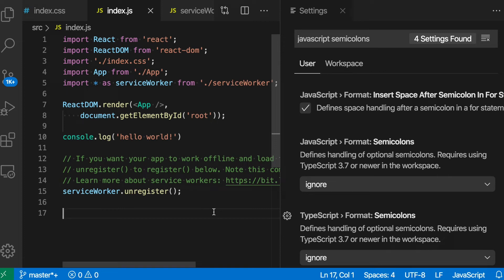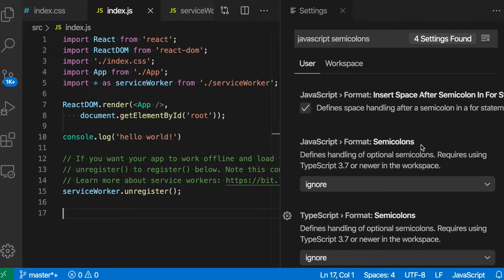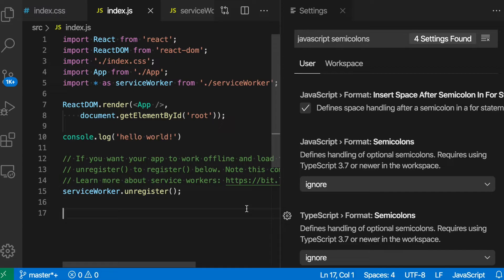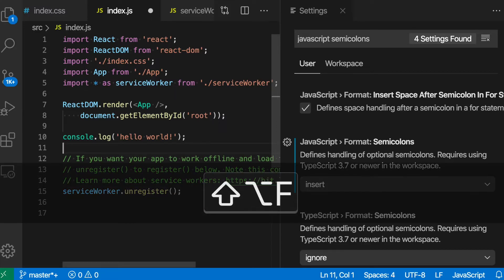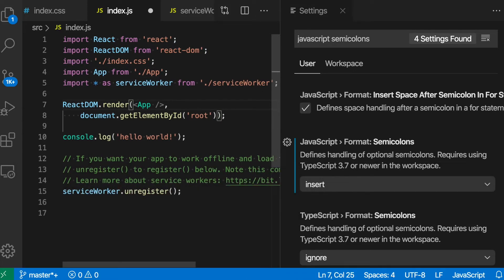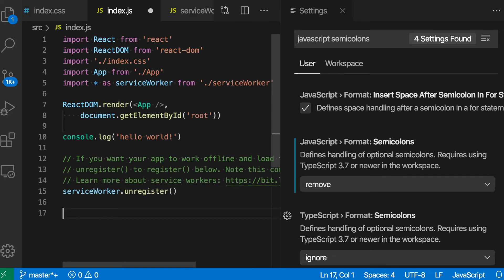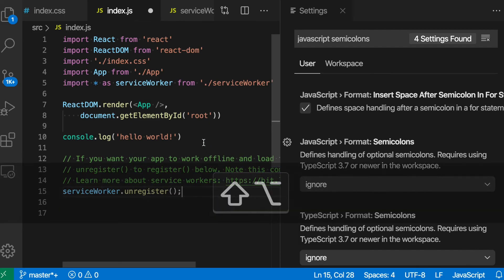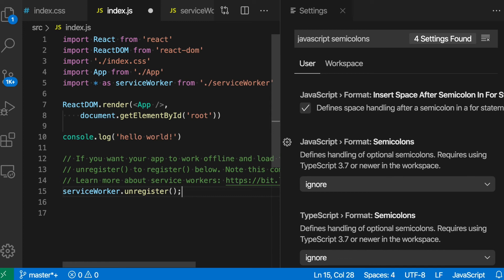VS Code tips — JavaScript › Format: Semicolons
Today's VS Code setting: javascript.format.semicolons

Configure how the built-in JavaScript formatter handles semicolons:

- ignore — Don't add or remove semicolons (default)
- insert — Add semicolons at line ends
- remove — Remove unnecessary semicolons

For TypeScript, use "typescript.format.semicolons"